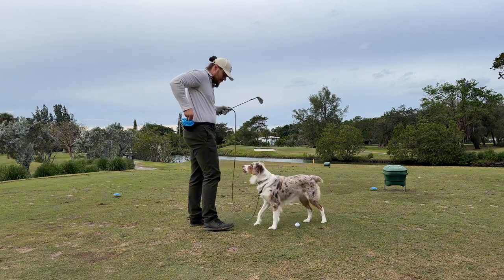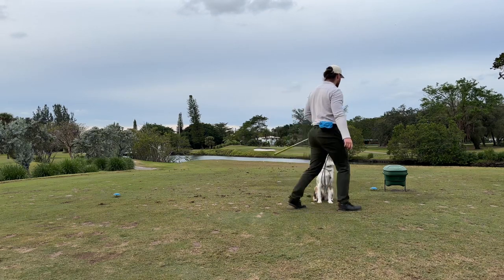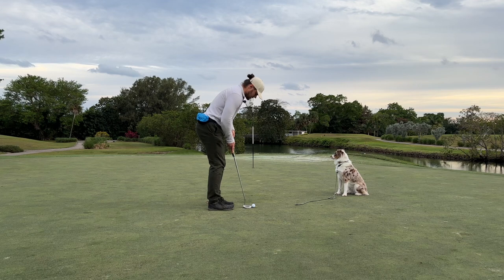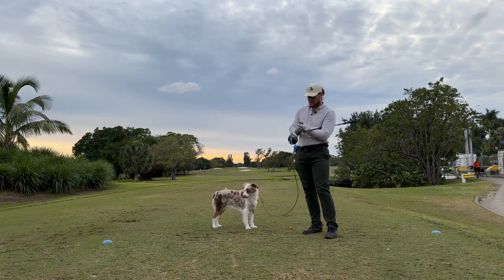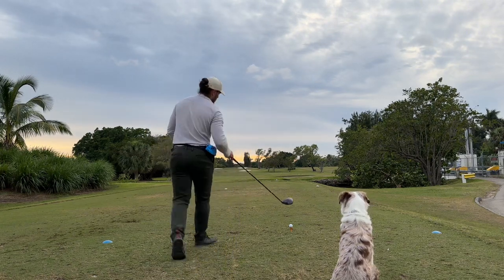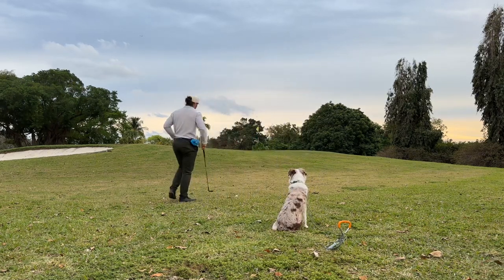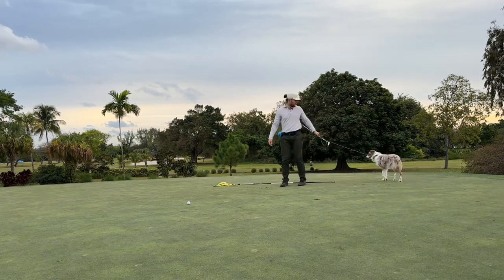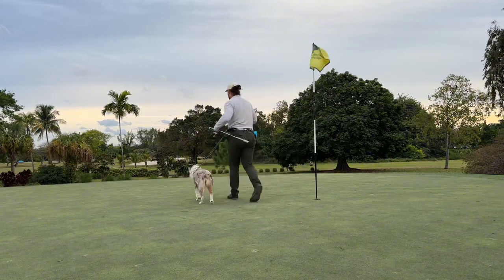Sky The Golf Dog helps Professional Long Driver play golf!!!